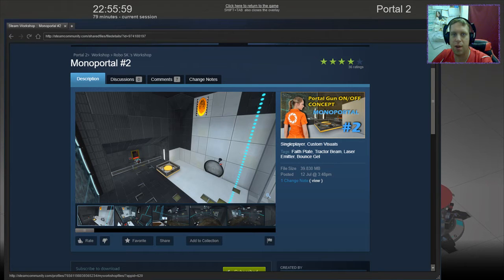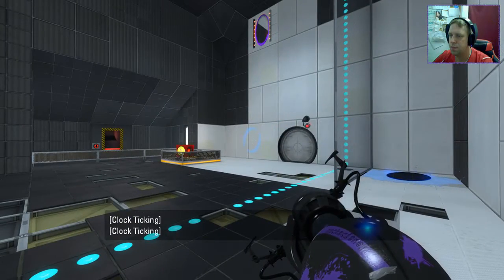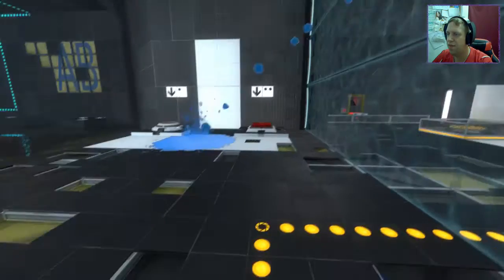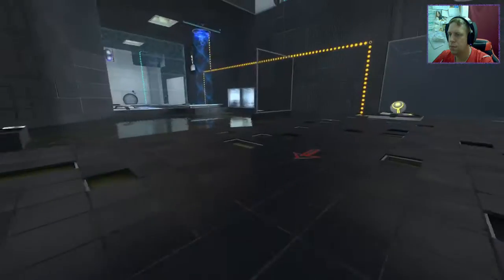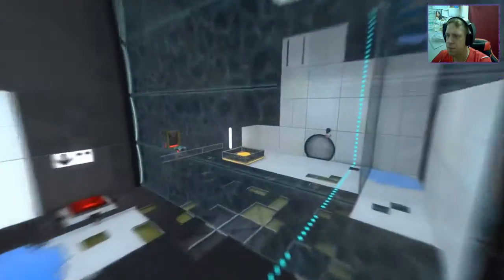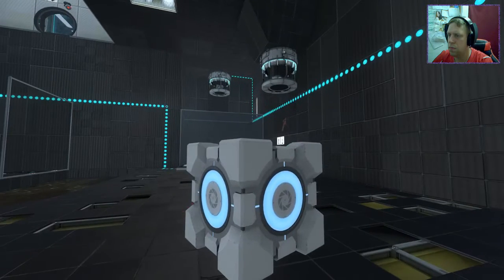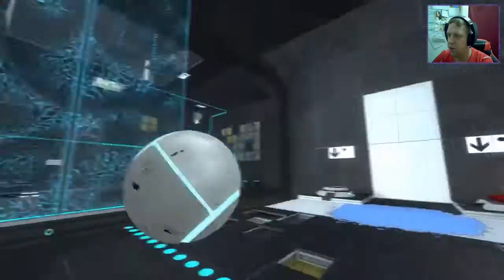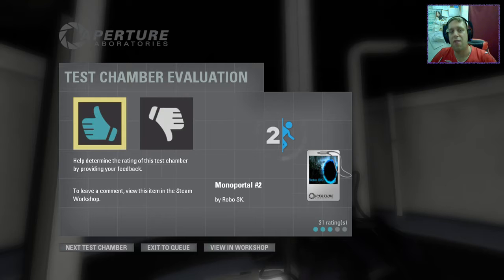[Portal 2] "Monoportal #2" by Robo SK